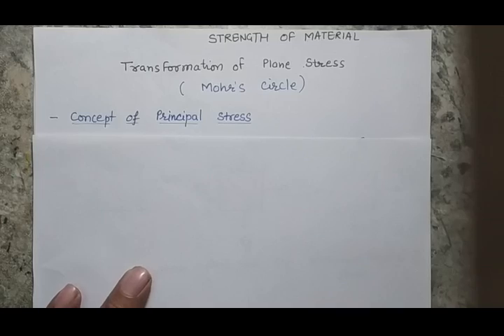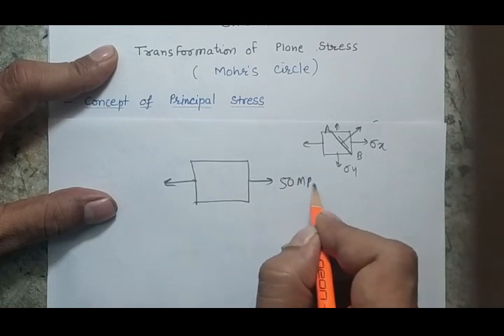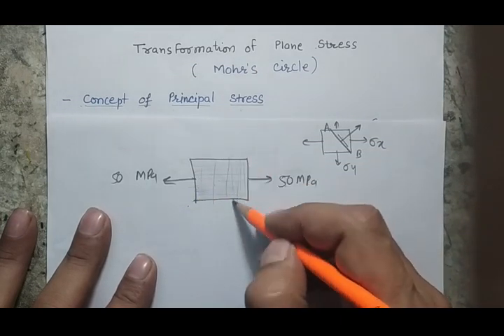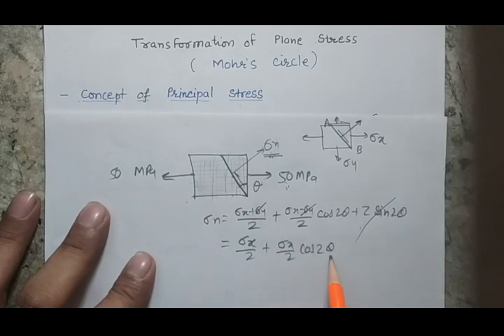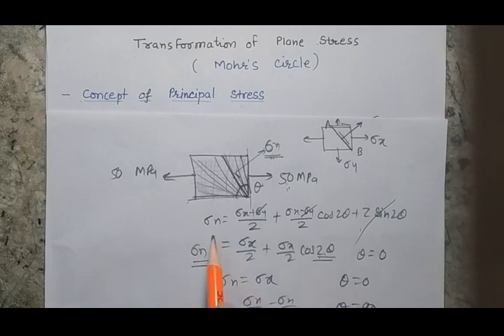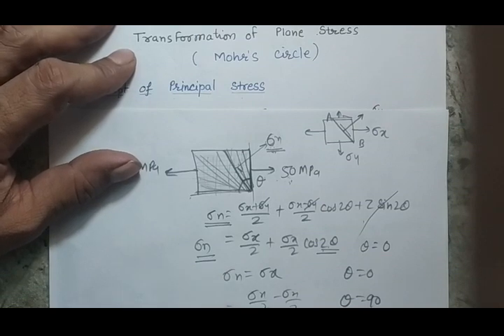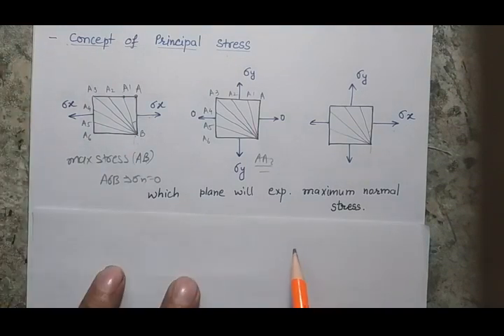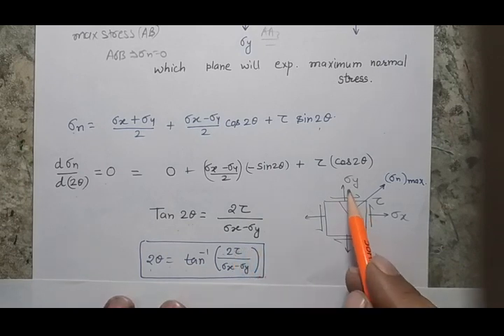Concept of principal stress || Part 2|| Stress Transformation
Direct formula without Mohr Circle